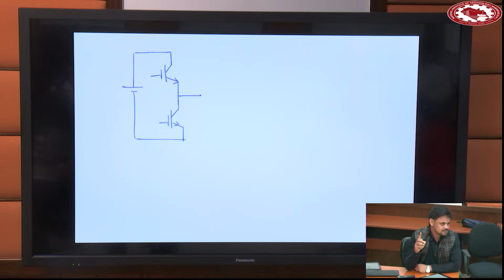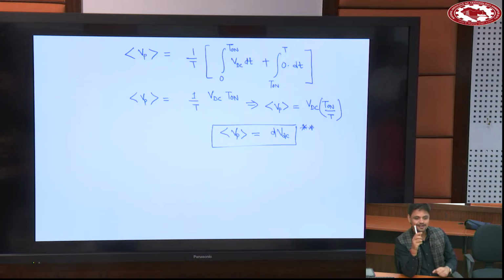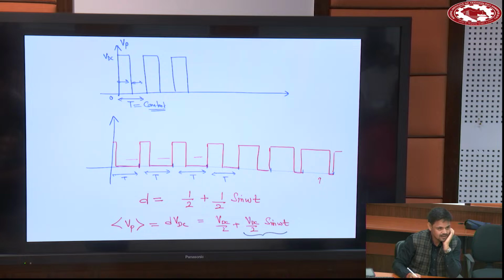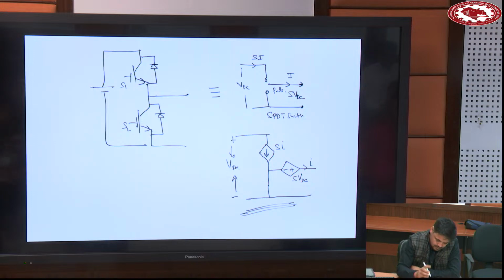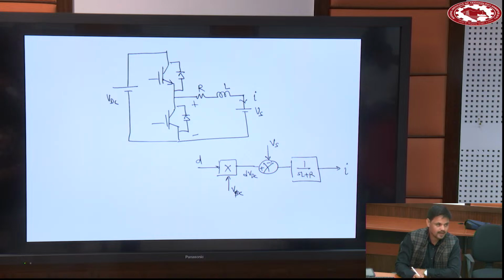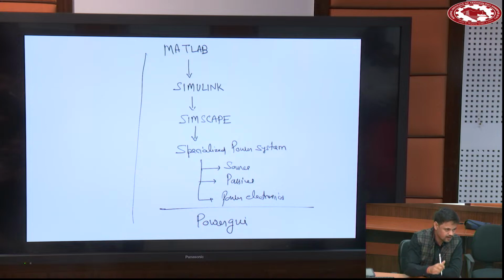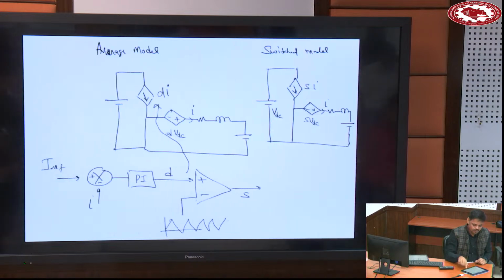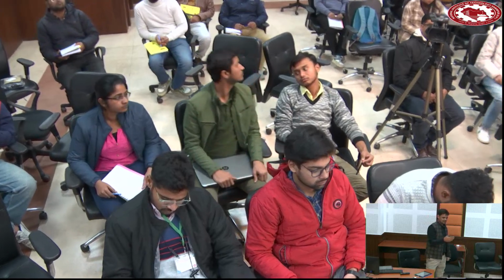GIAN Course "Modeling and Control of Power Electronic Converters for Energy System Application"